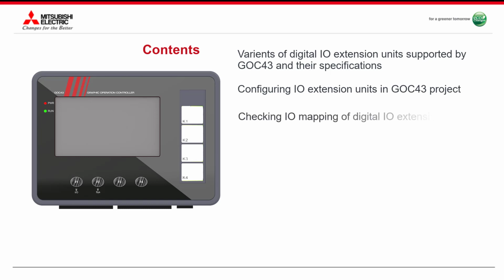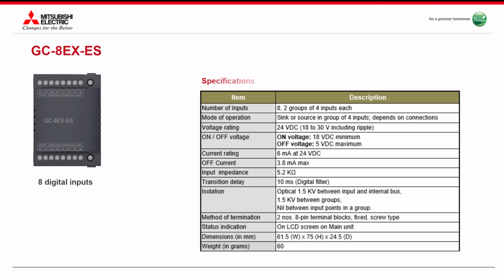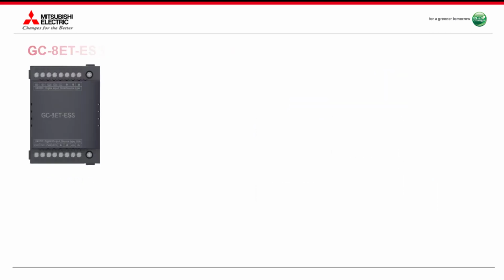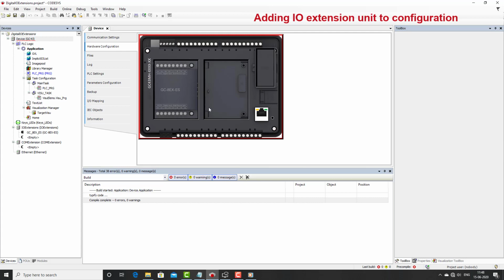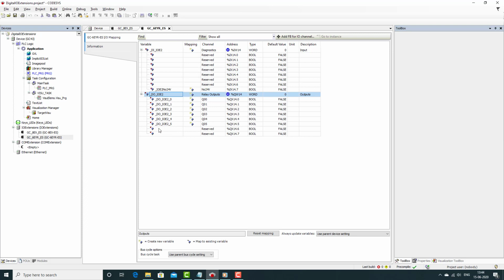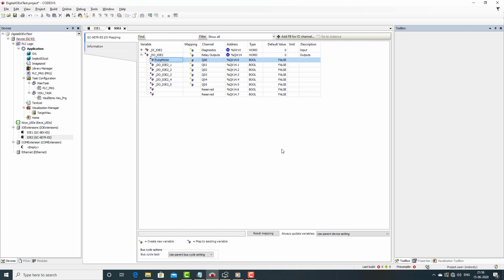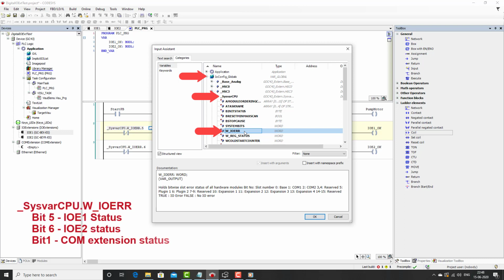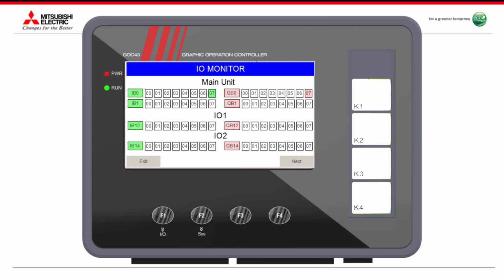MITSUBISHI GOC43 CODESYS ADVANCE PROGRAMING 3